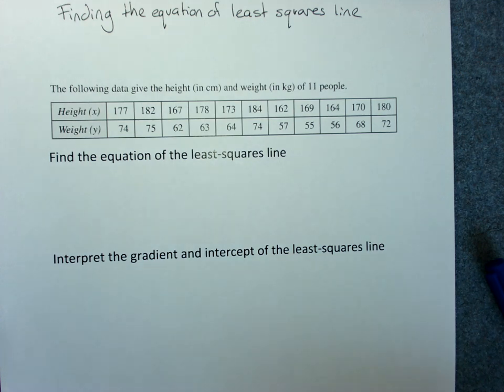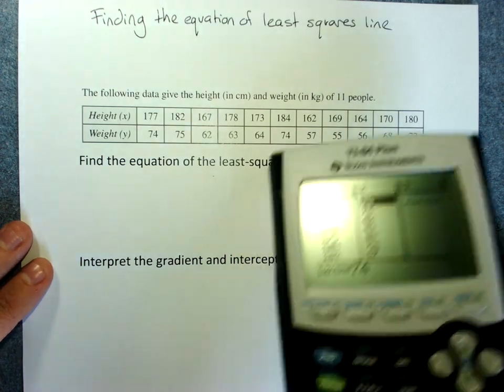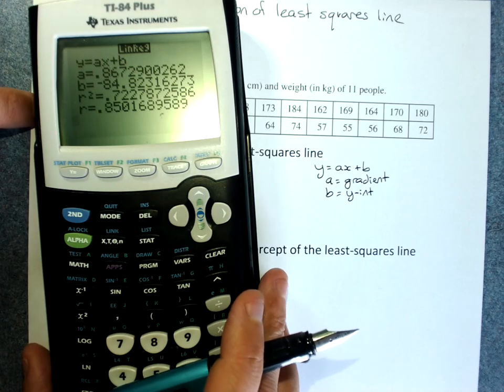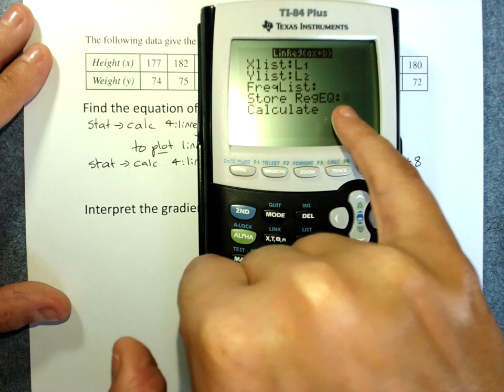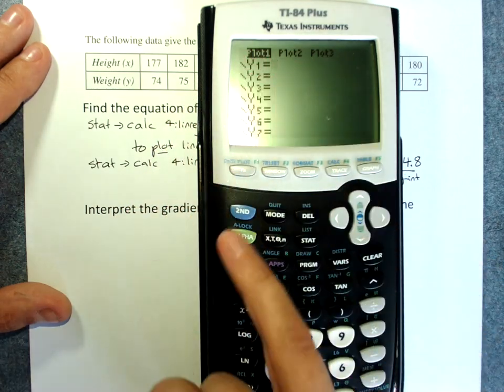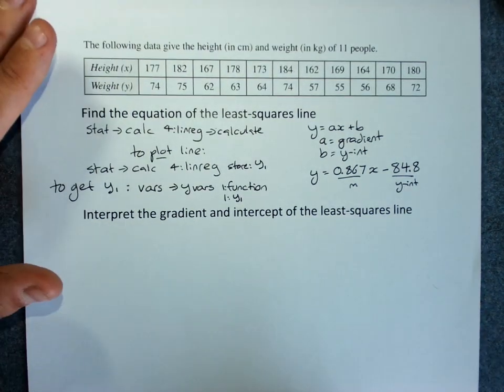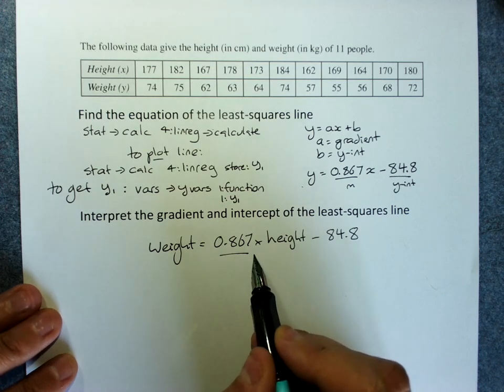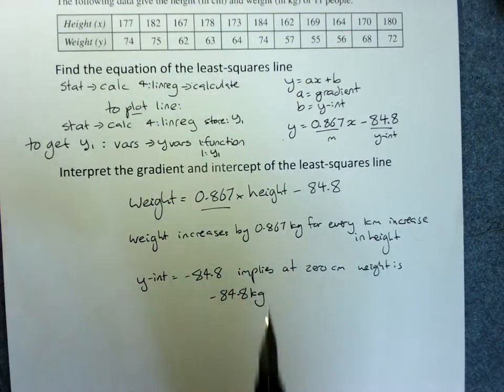Finding equation of least squares line with graphics calculator